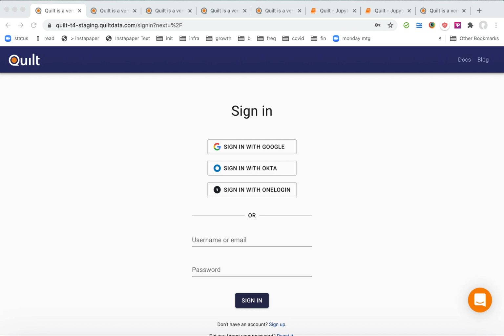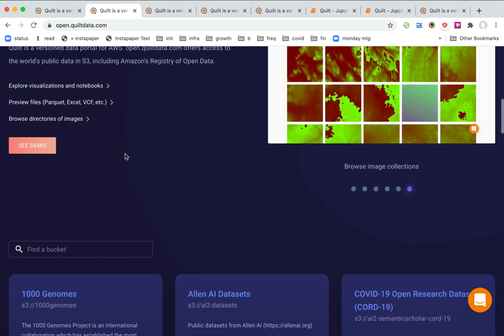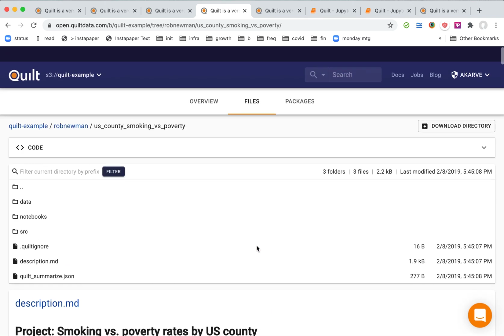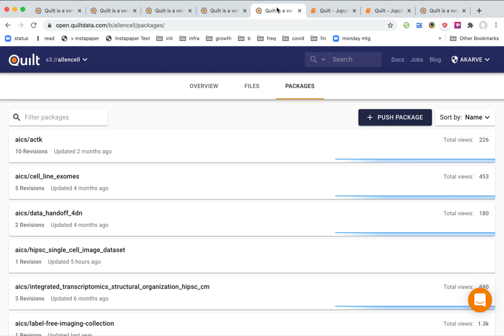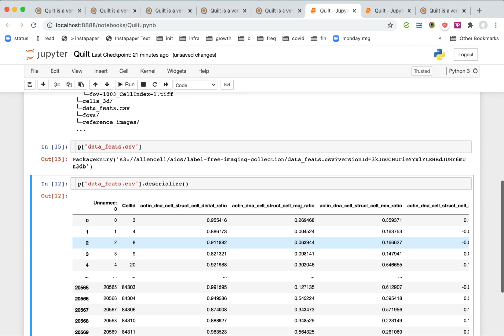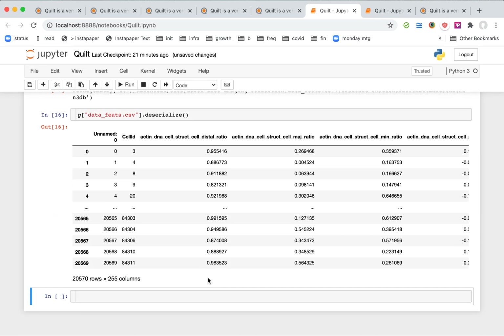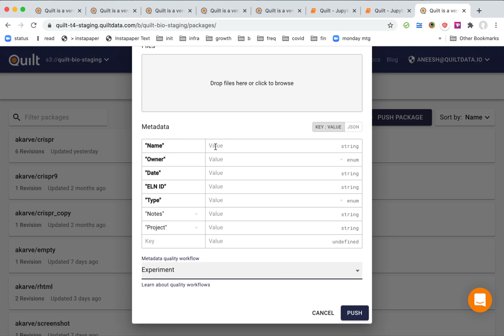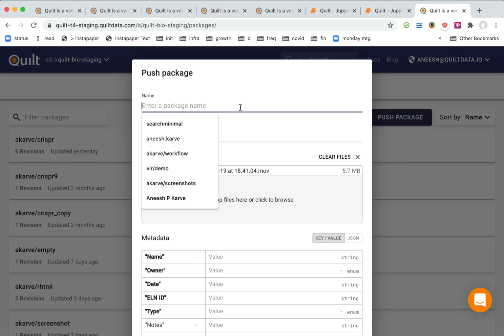Quilt is a data mesh for collaboration (product overview)